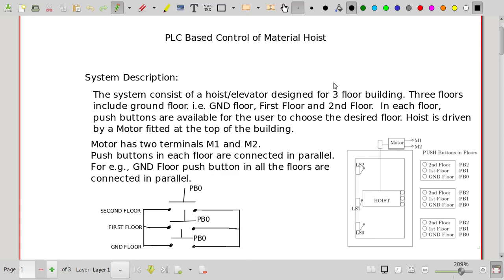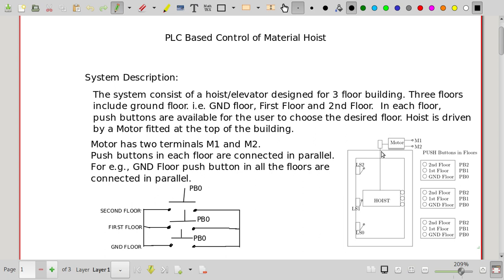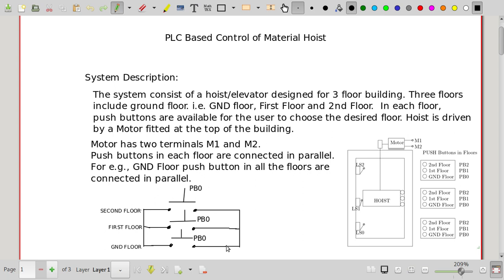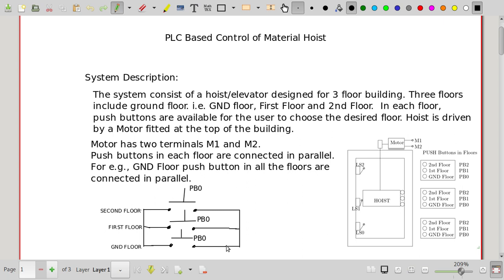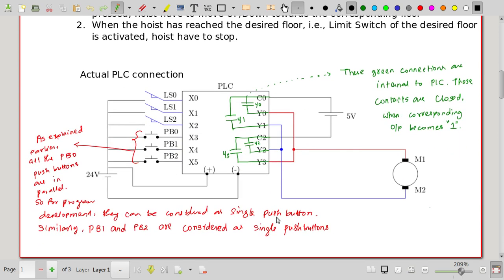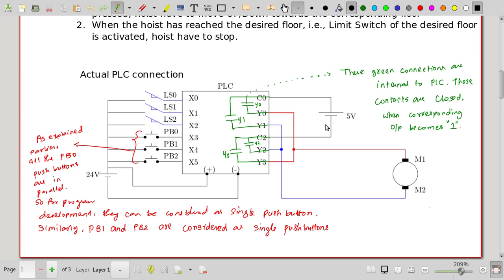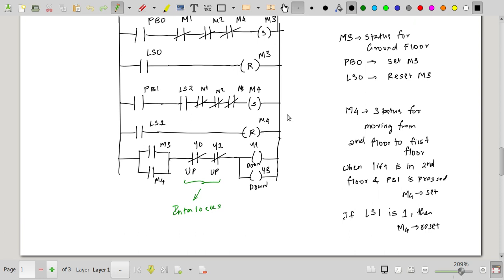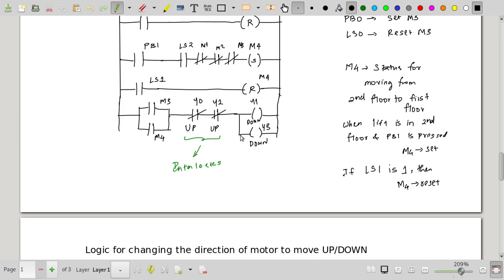PLC based control of material hoist part 1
A well explained plc based ladder program explanation by my beloved prof varatharajan sir